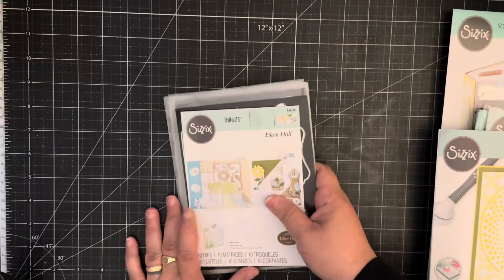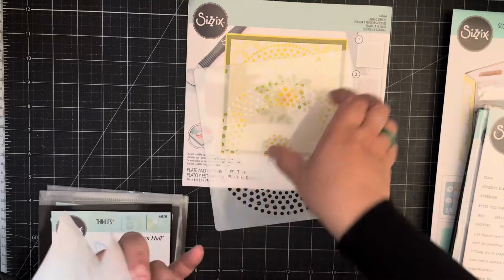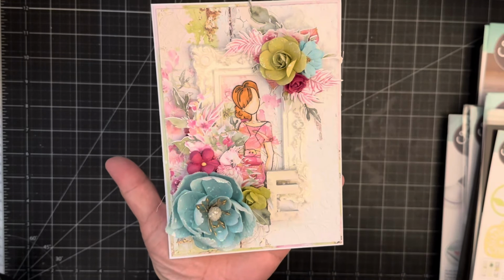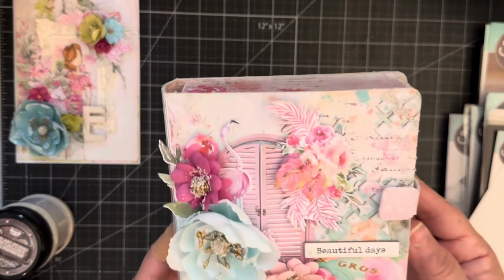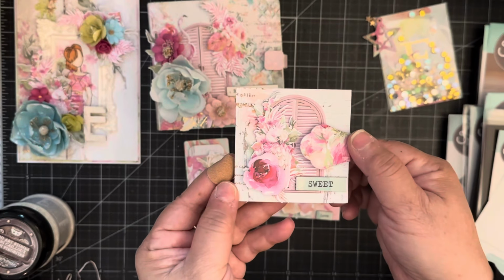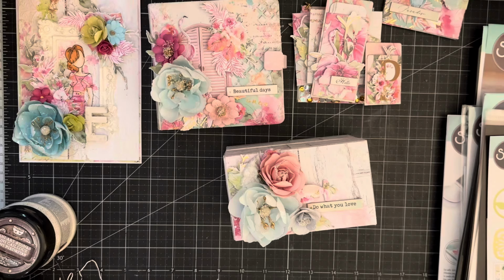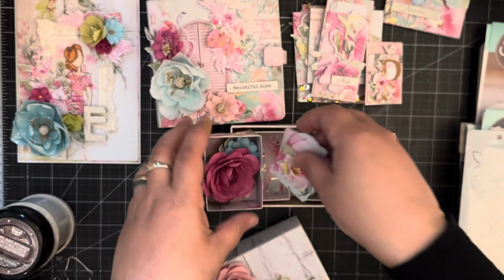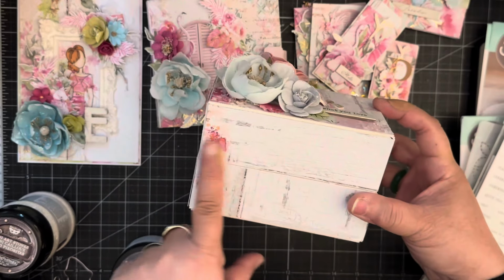Eileen Hull ~ NEW October Release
Scoreboard XL Mini Album #666703
Layered Stencils 4 pack ~ Plate and Pattern #666766
Multi-Level Textured Impressions A5 Embossing Folder ~ Floral Damask #666765
Thinlits Die Set 6PK ~ Charms #666769
Thinlits Die Set 17PK ~ Bookmark, Pockets and Toppers #666767
Thinlits Die Set 10PK ~ Floral Pocket and Paperclips #666768
A5 Clear Stamp Set 61PK ~ Fan Favorites #666770

*** Come and join me here at my other sites! ***